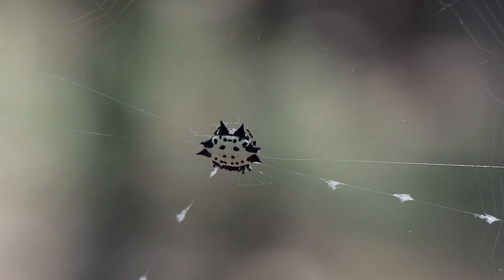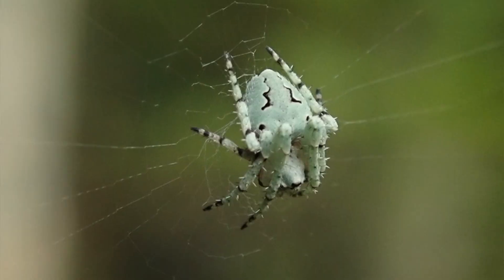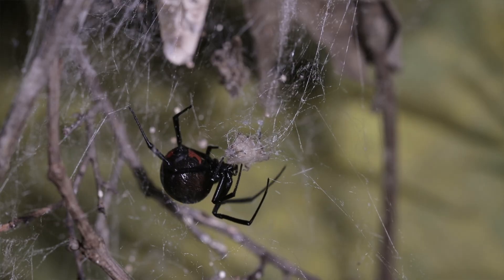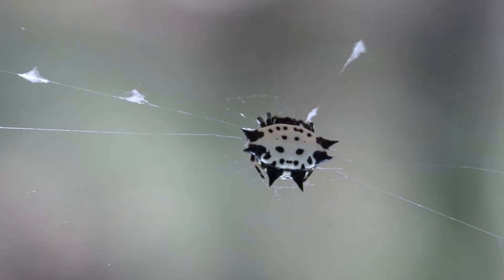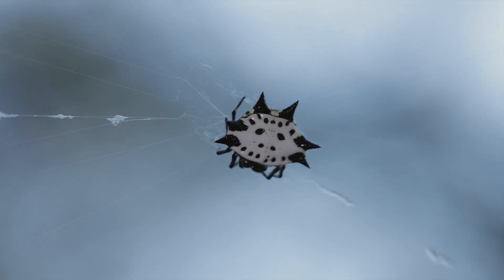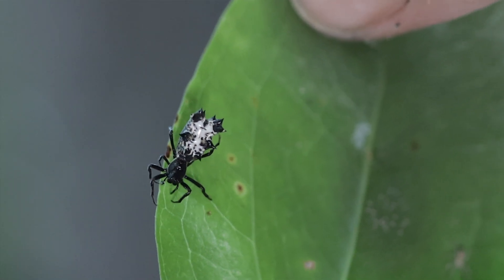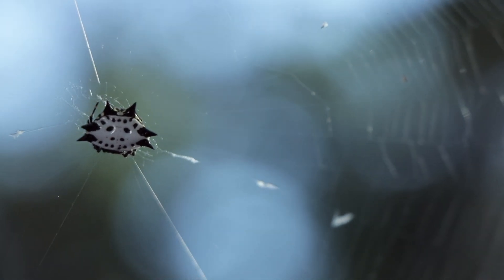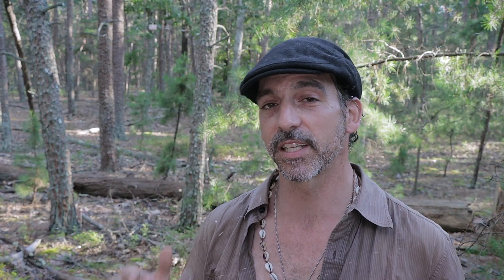Crazy Tim Burton Spider! - Spine Backed Orb Weaver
This spider looks like a skull and it this might be the ultimate Nightmare Before Christmas spider. It is the Spine Backed Orb Weaver (Gasterocantha cancriformis) and it is super cool looking. These animals are harmless and build beautiful orb webs that glisten in the sunlight. These orb weavers come in so many colors including yellow, brown, orange, white and blue. They are common in the southern U.S. but I have found them in New Jersey, also.